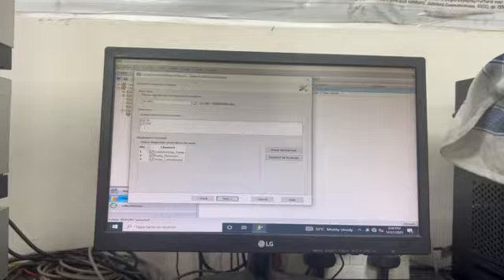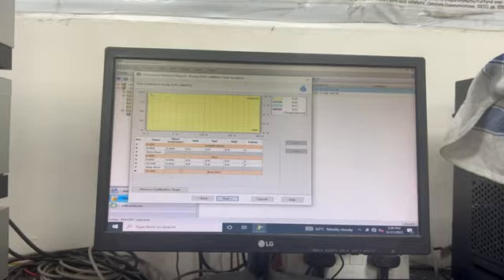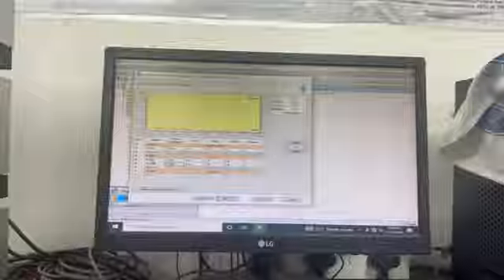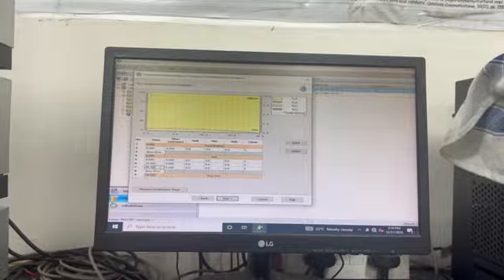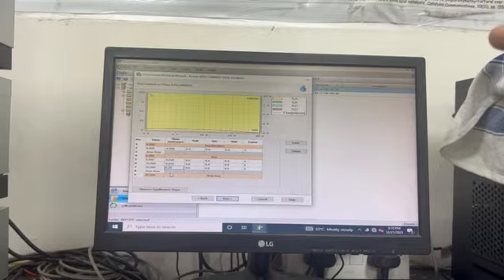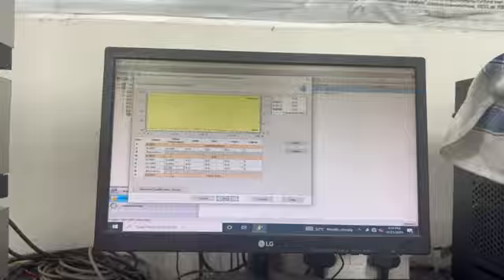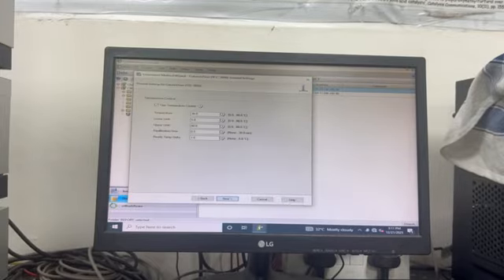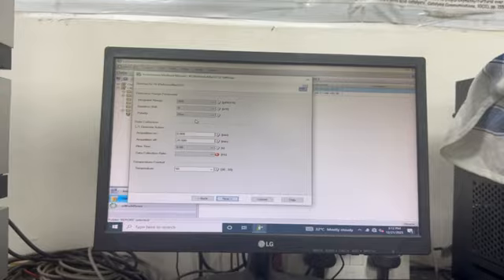2 creating instrument method